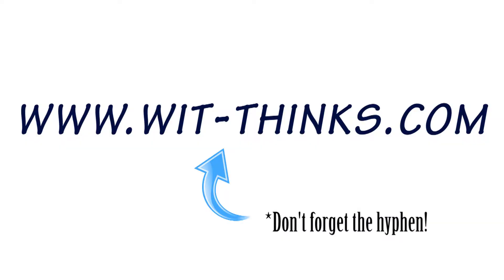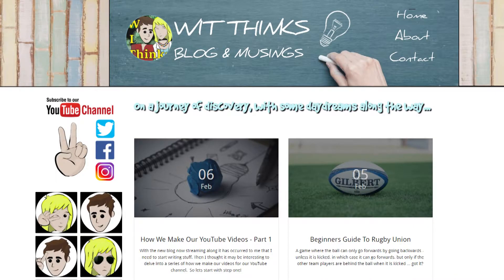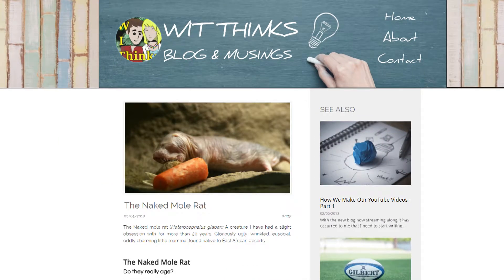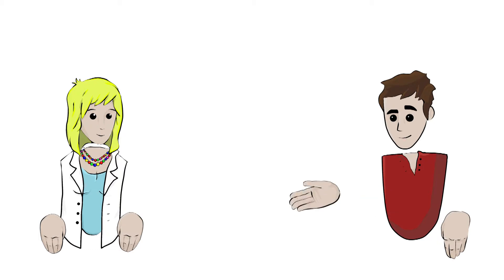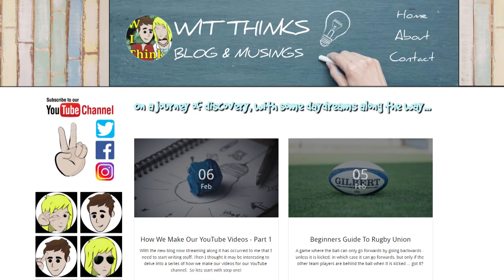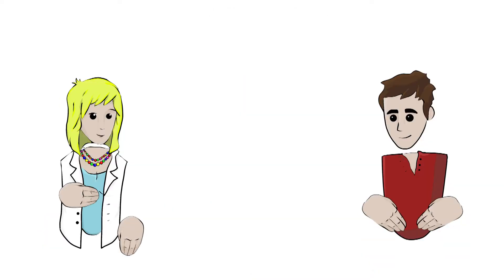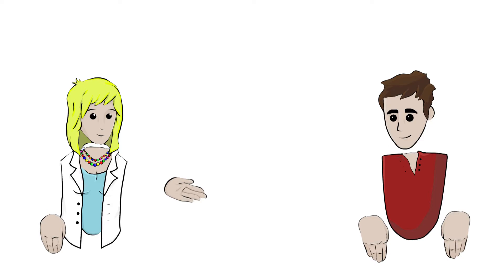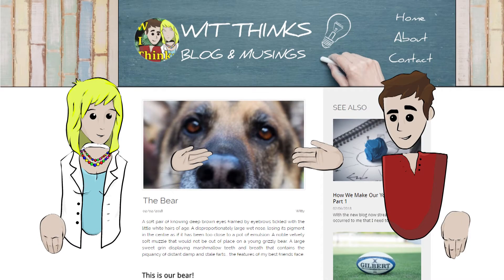Channel News! Website Launch!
Hello everyone! This is our big update for the year. What is that you say? That's right, we have decided to launch a website. Initially starting off as a blog with various articles and what-not, the plan is for it to change shape as we progress and decide what to do. We hope you will check it out!

Thanks!